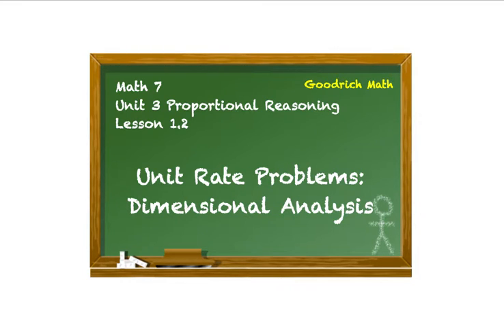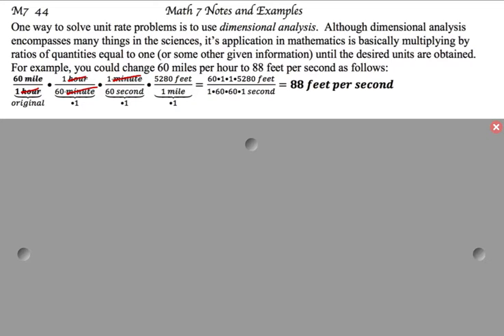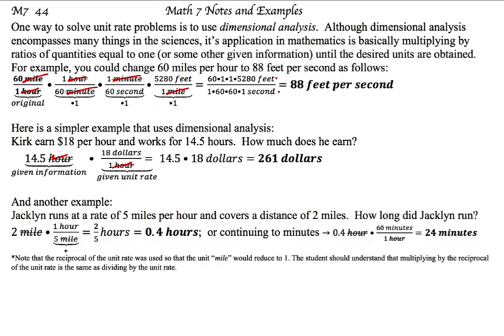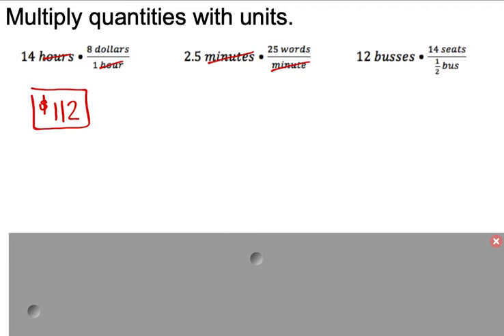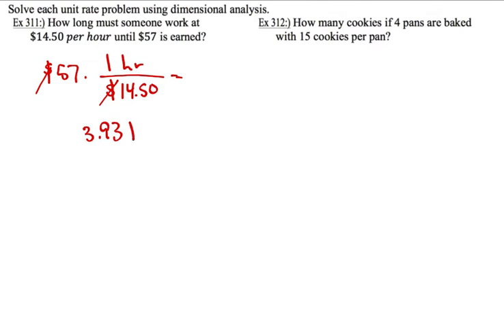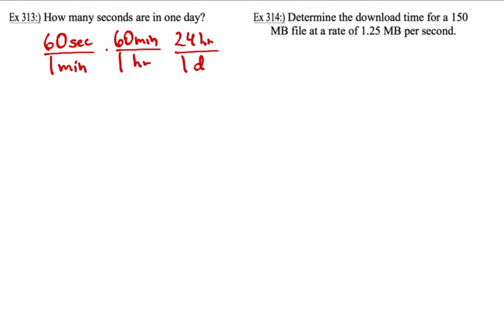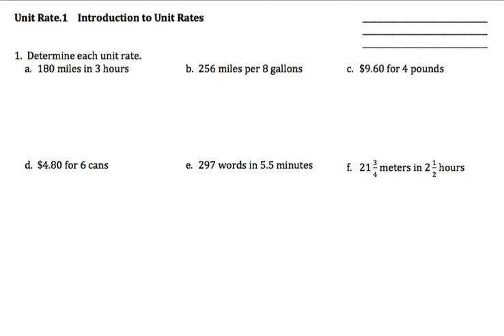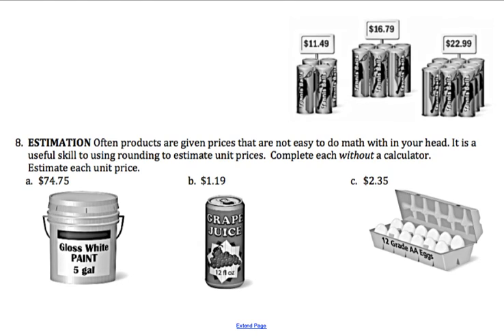Math 7 Unit 3 Lesson 1.2 Unit Rate and Dimensional Analysis